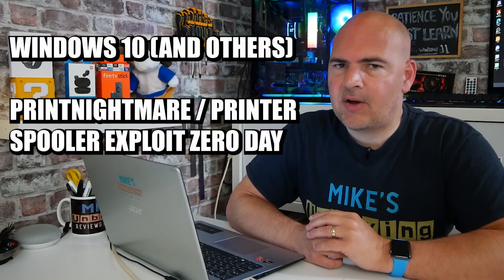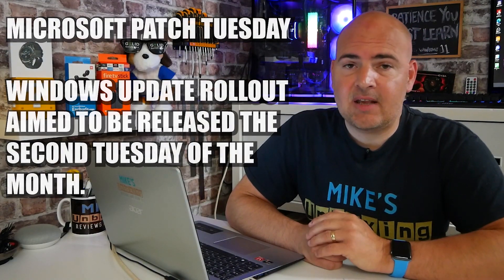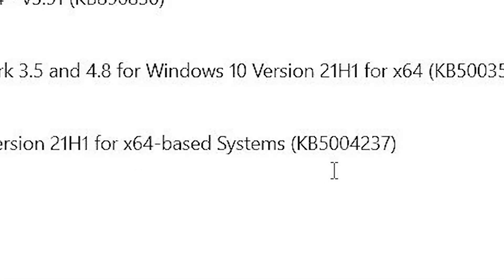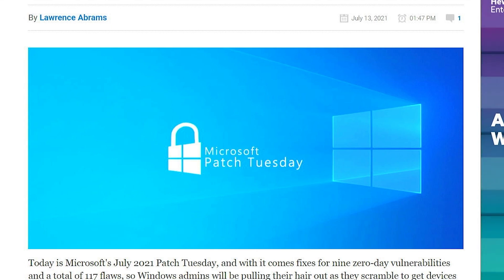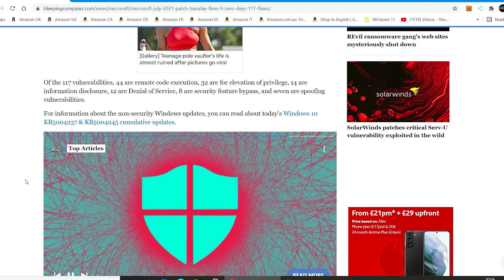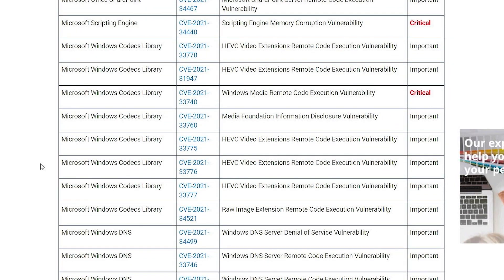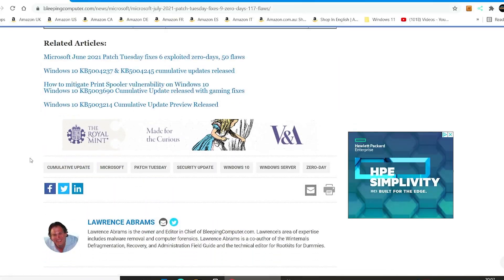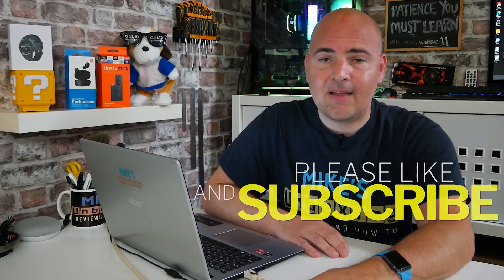Windows PrintNightmare Exploit Flaw Finally Fixed & 114 Other Vulnerabilities Patched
Windows PrintNightmare printer spooler exploit flaw Finally fixed and 114 other vulnerabilities and zero day exploits patched!

Thanks to https//bleepingcomputer.com for the info and deep dive.
Please check out their site for PC security news and more.